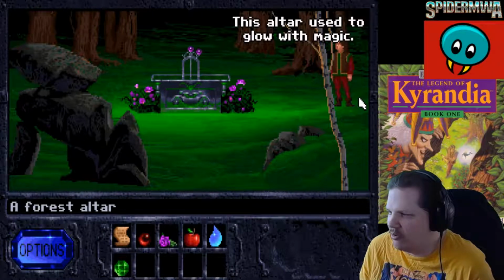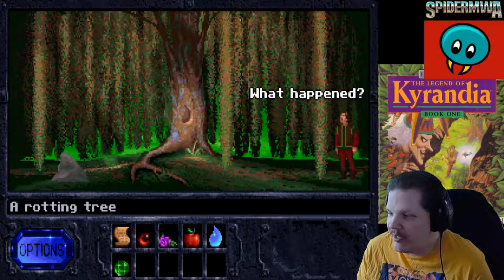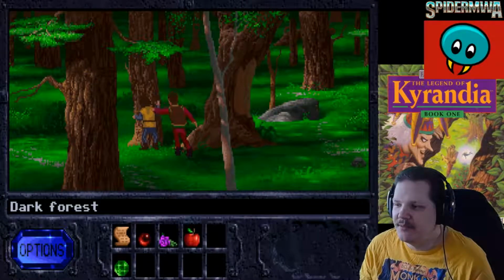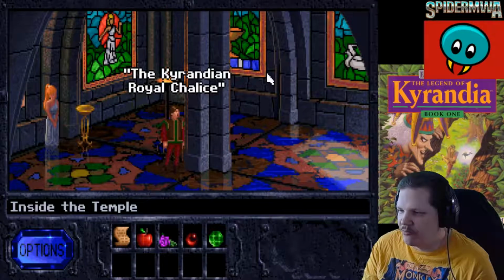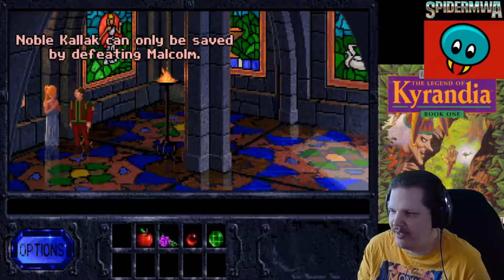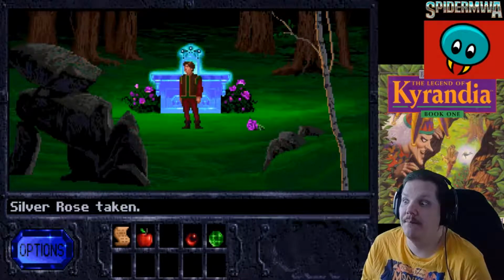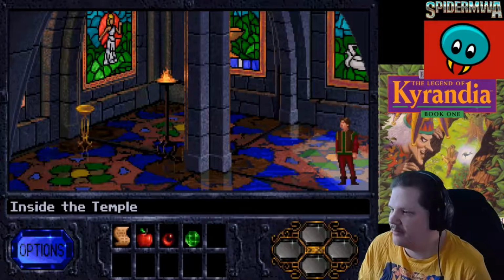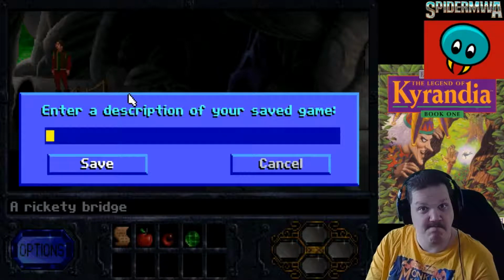The Legend of Kyrandia - Book One (PC) part 2 | AMAZING AMULET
The game is already giving hints about what is going on with Brandon, like why he's the chosen one to do all of this. Nobody has really explained other than "You are the one!"

Yo!

I do livestreams
from Sunday to Thursday